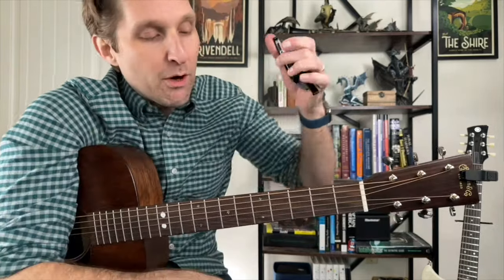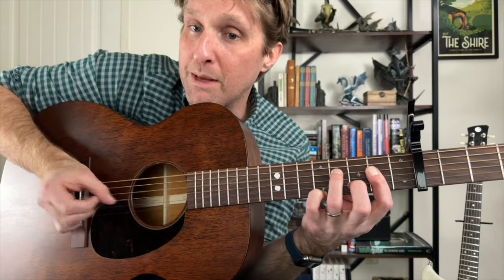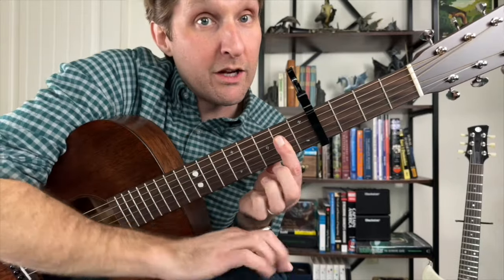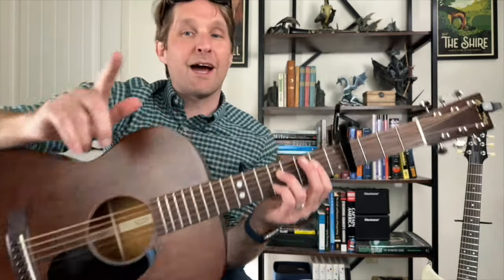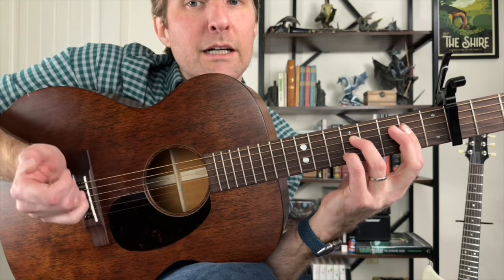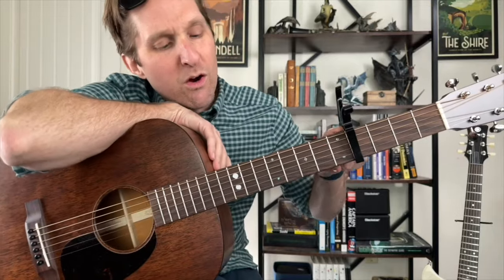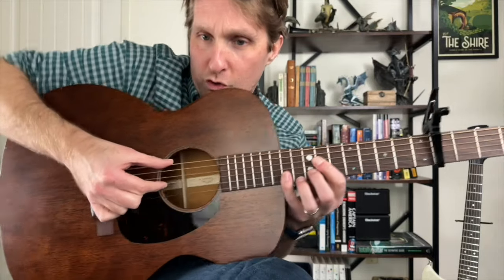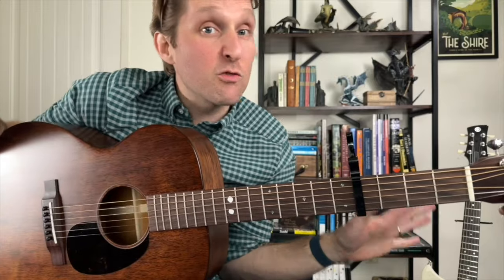Never Going Back Again by Fleetwood Mac Guitar Tutorial - Guitar Lessons with Stuart!